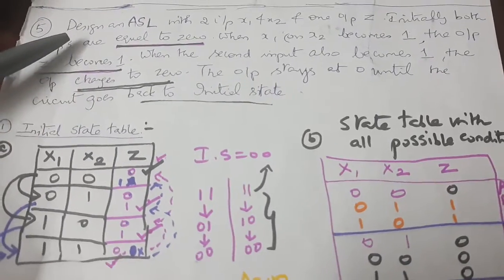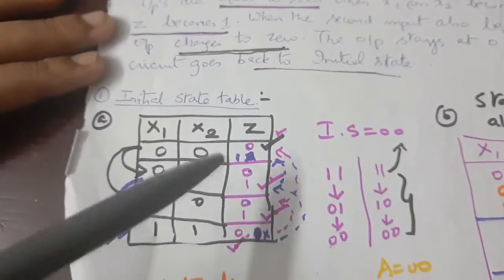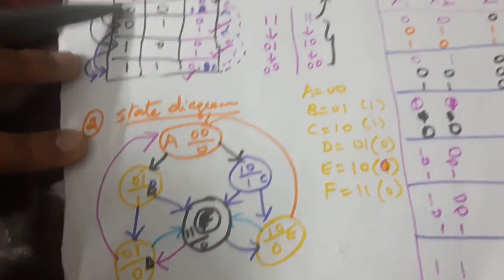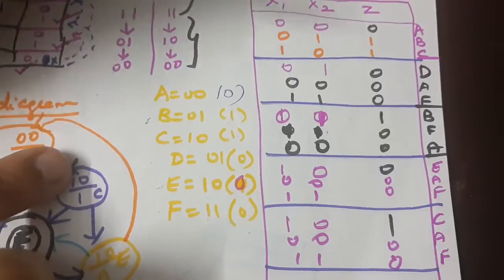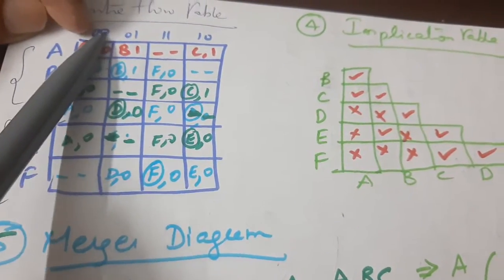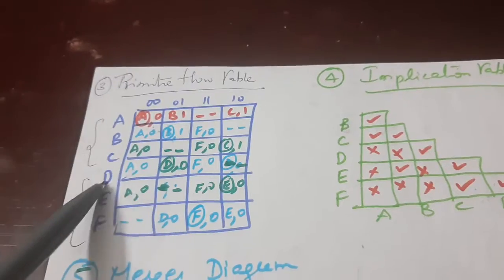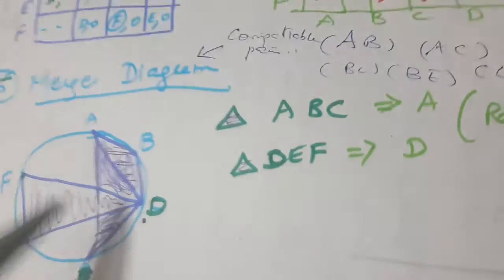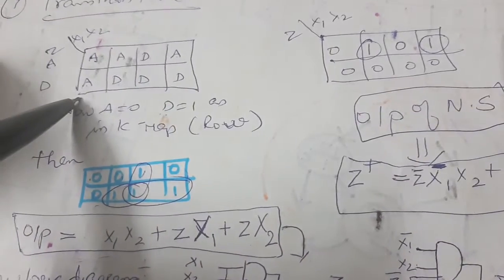UNIT 4 - DPSD - ASYNCHRONOUS SEQUENTIAL CIRCUIT SOLVED PROBLEM 2